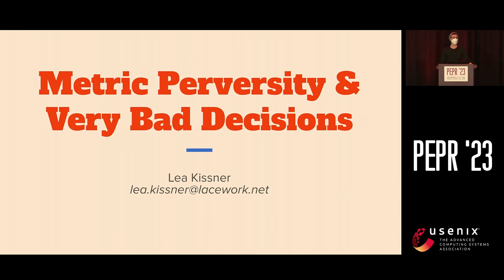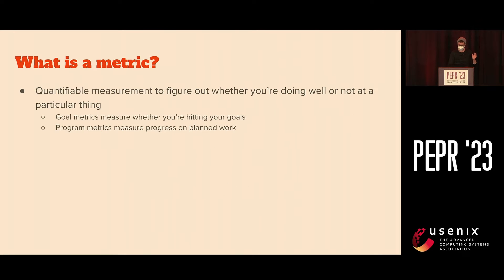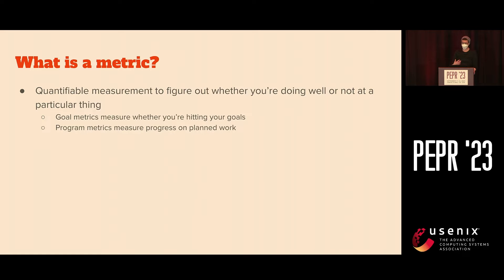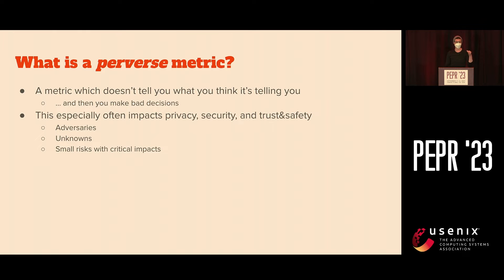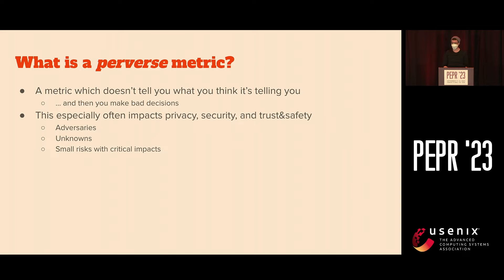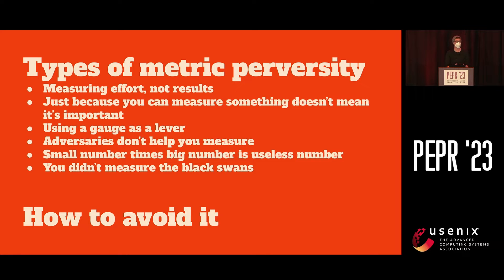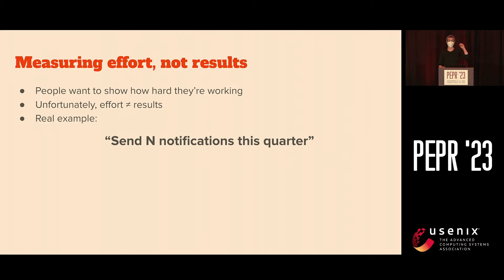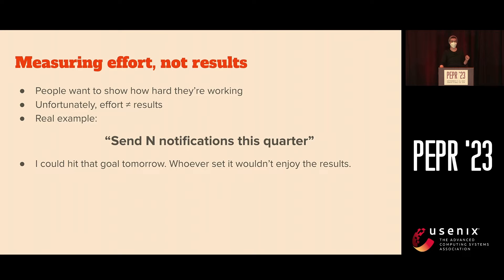PEPR '23 - Bad Metrics and Very Bad Decisions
Lea Kissner, Lacework

Metrics help people make decisions. Most of the time, these are better decisions. But shockingly often, especially when privacy is in play, they are terrible decisions. These bad metrics are used by product teams trying to make their product better and making unknowingly terrible privacy calls, but they're also coming from inside the house: a preponderance of privacy program management is flat-out wrong. If your metrics are telling you to do something, how do you know they're pointing you in the wrong direction?